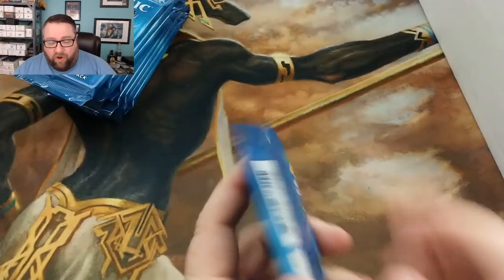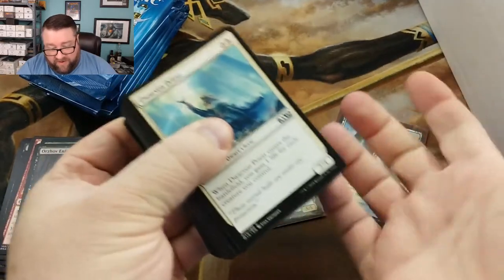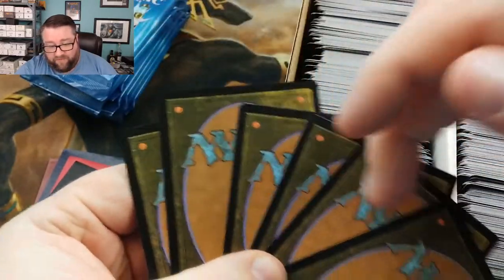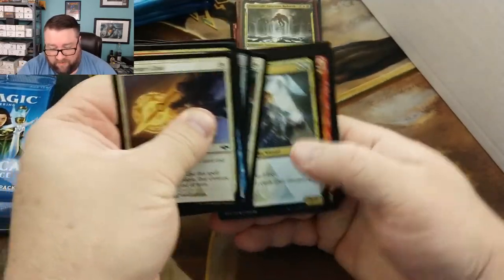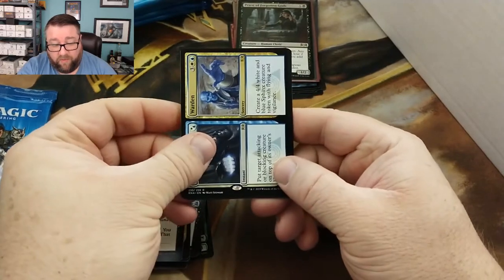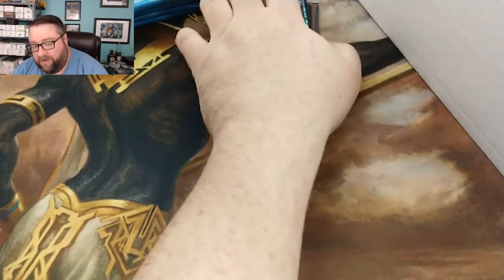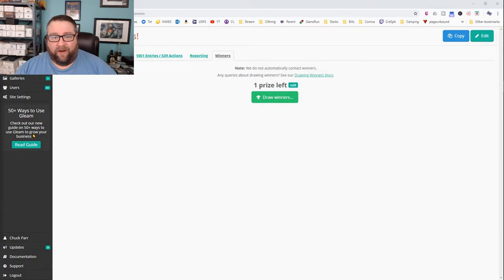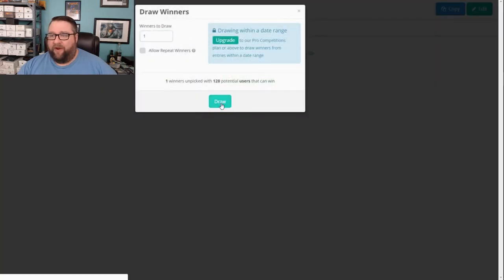February Patron Packs No.2 + GIVEAWAY WINNER!!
In this video, we crack some more packs for some of our Patrons and we pick a winner for the first tier of our subscriber drive giveaway!